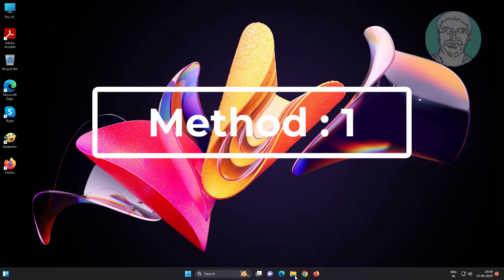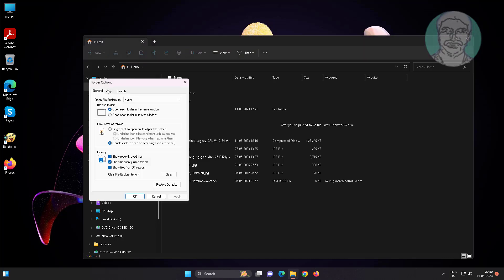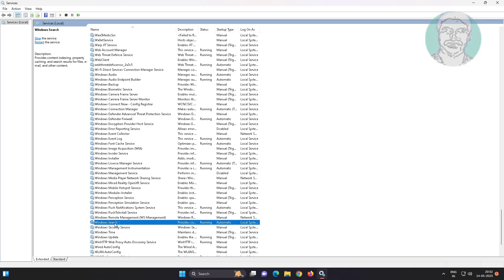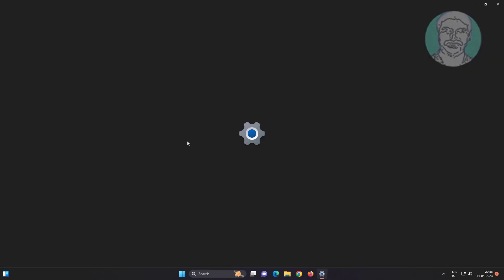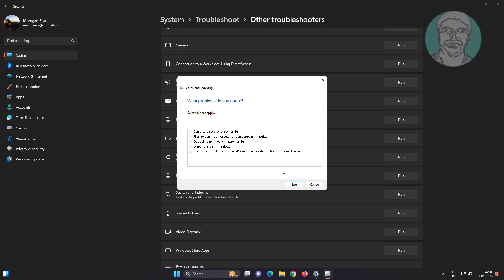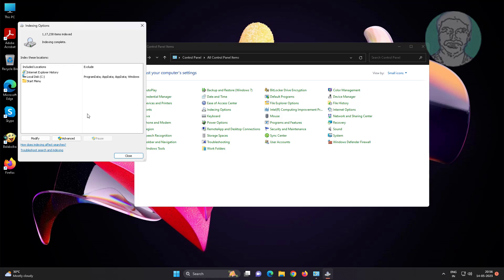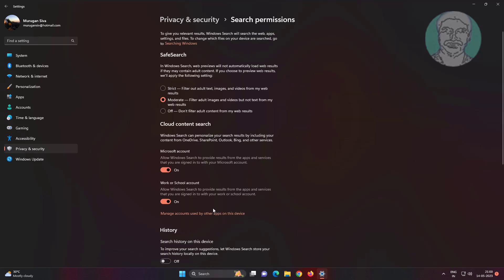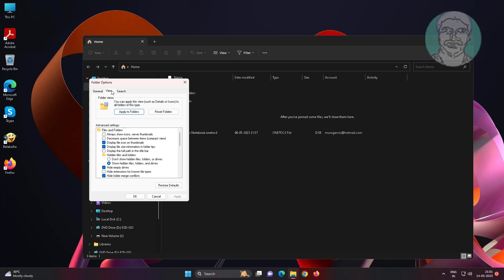Windows 11 File Explorer No Longer Remembers Search History How to Reenable?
This Tutorial Helps to Windows 11 File Explorer No Longer Remembers Search History How to Reenable?

00:00 Intro
00:11 Method 1 - Clear File Explorer History
00:53 Method 2 - Change Service Type
01:39 Method 3 - Troubleshooting
02:38 Method 4 - Rebuild
03:06 Method 5 - Change Search Permissions
03:39 Method 6 - Reset Folders
04:07 Closing